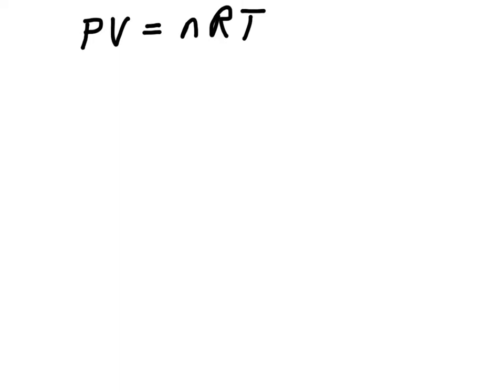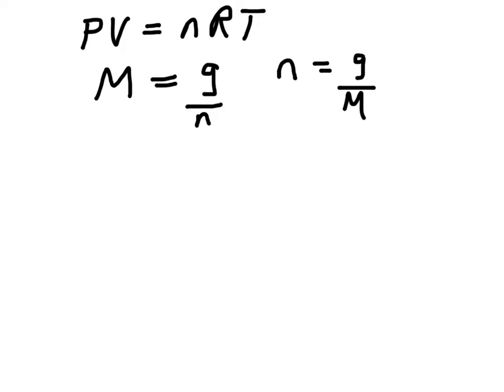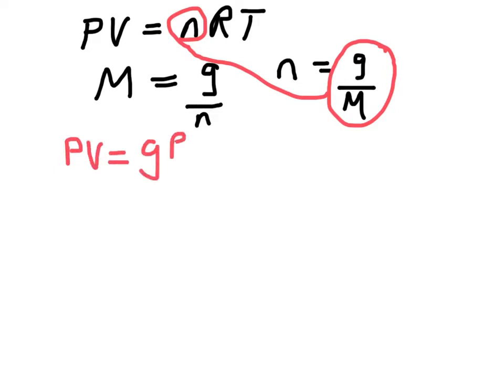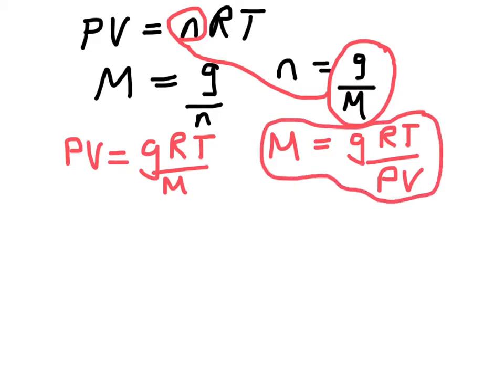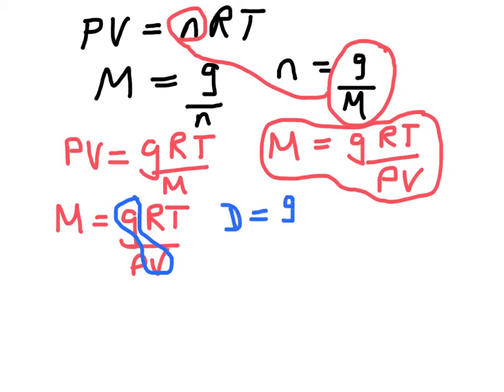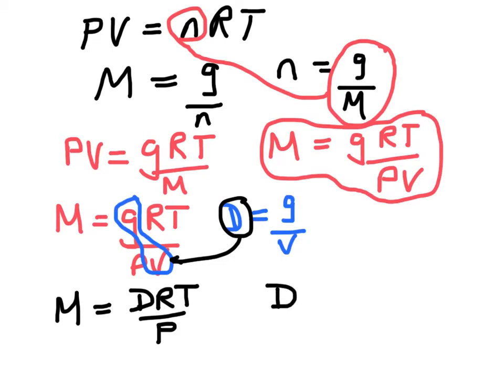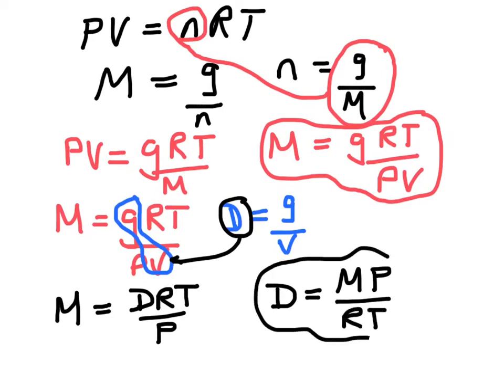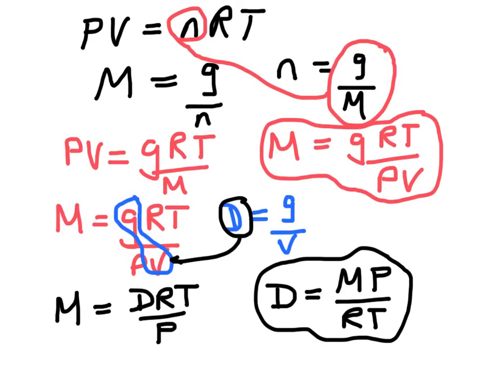Related To Ideal Gas Law